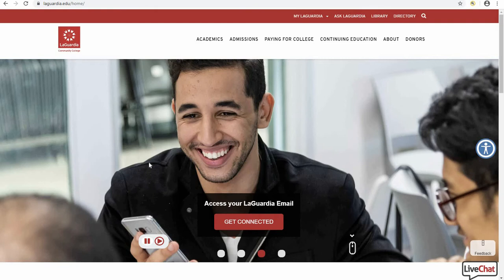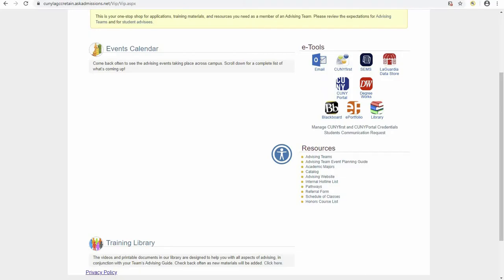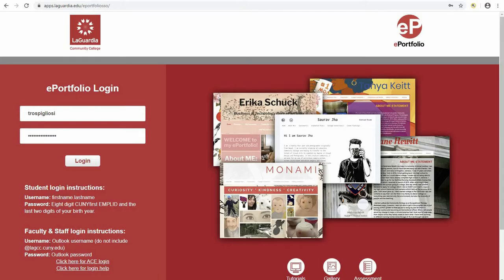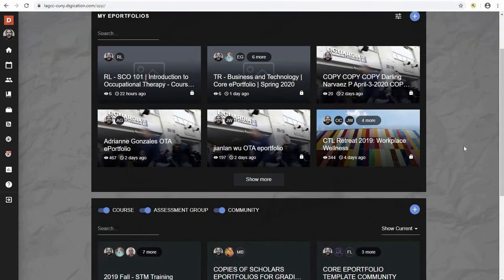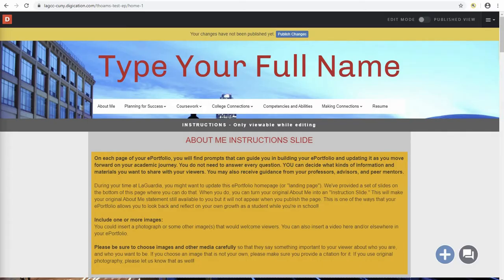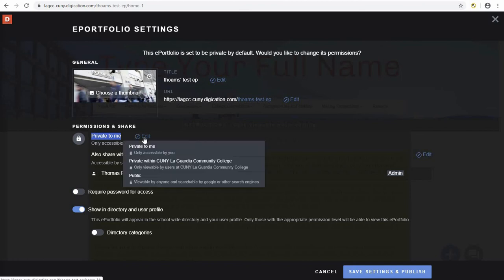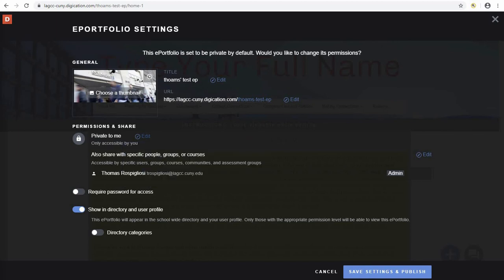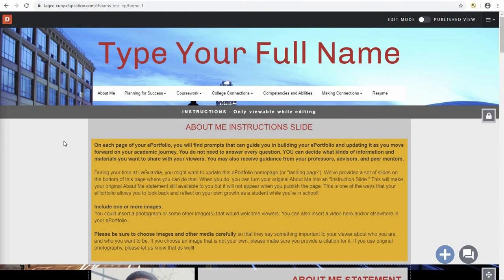Workshop Tutorial: Login, Create and Share your ePortfolio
This workshop tutorial will guide you through the steps that will be covered in our ePortfolio workshops.